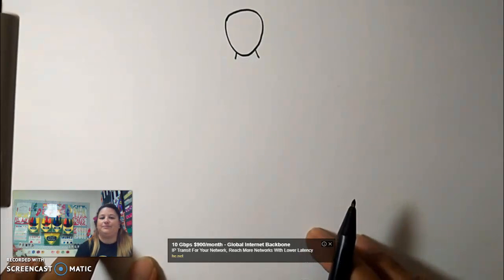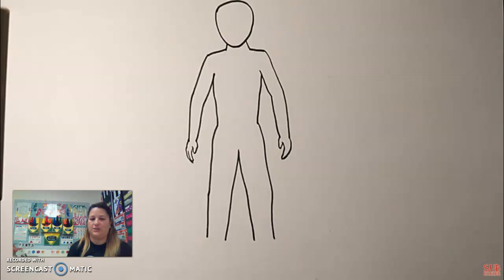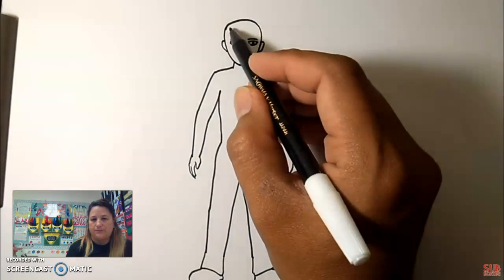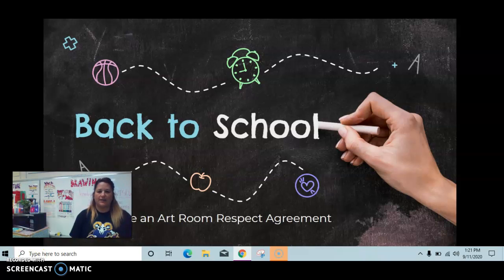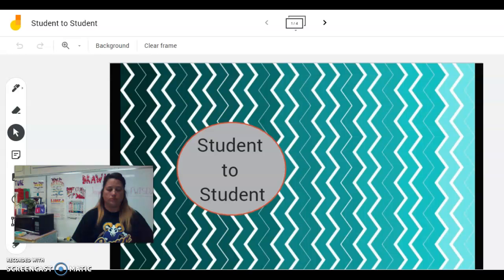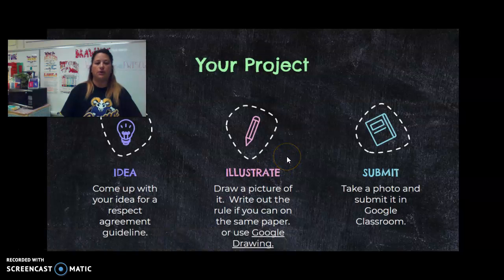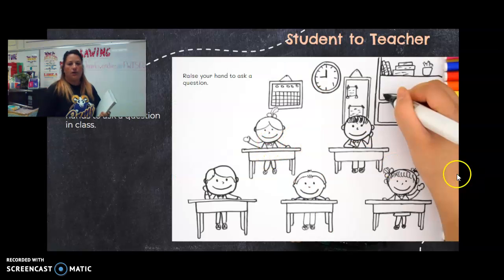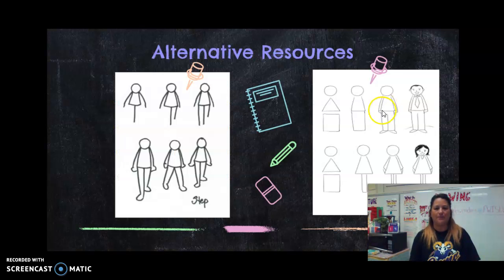Respect Agreement 9/14